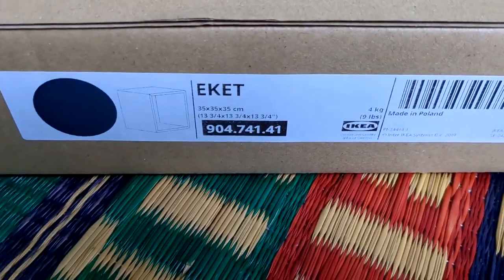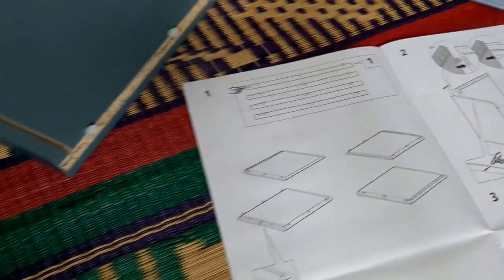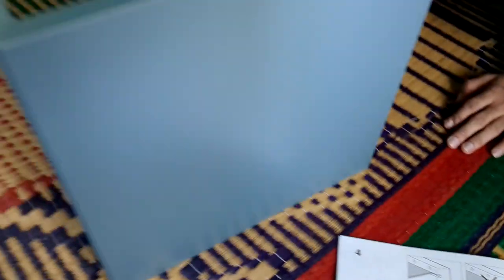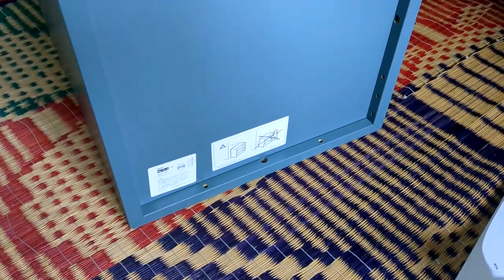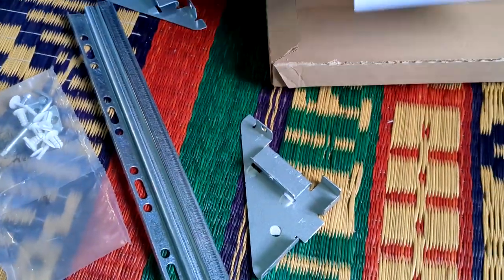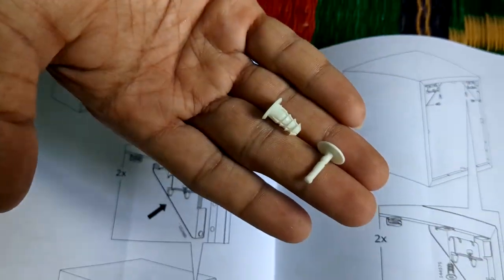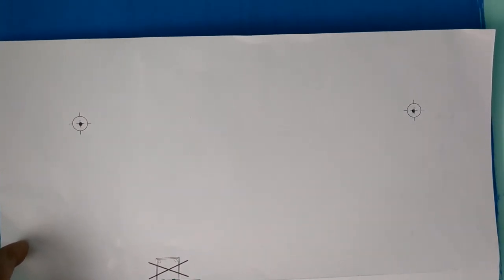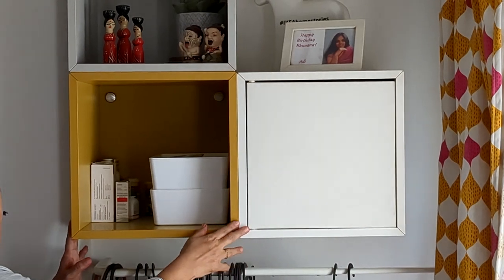Storage Organiser - IKEA Eket Cabinet | Assembly and fitting with Suspension rail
This Eket cabinet is available in multiple colours - and these can be fitted in any manner to make a pattern or design on the wall. It is wonderful for wall organization .
It is one of the simplest products assembly from IKEA.